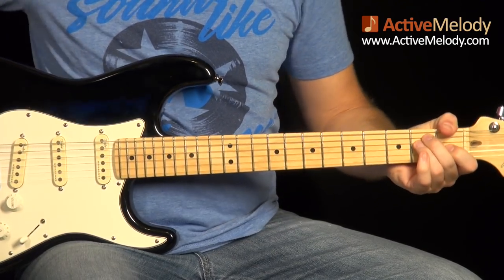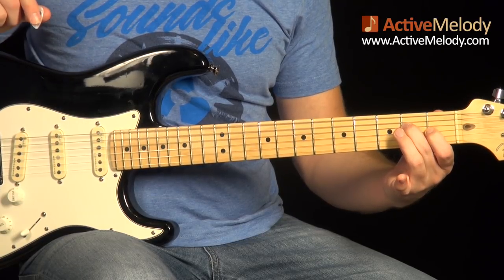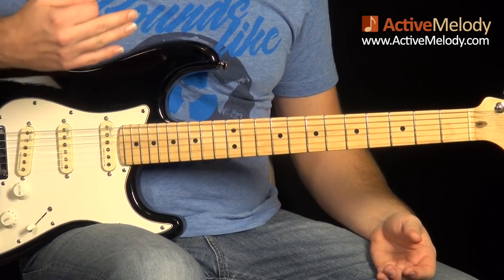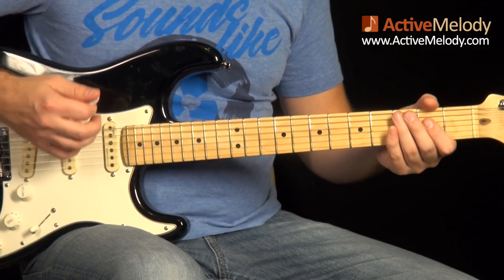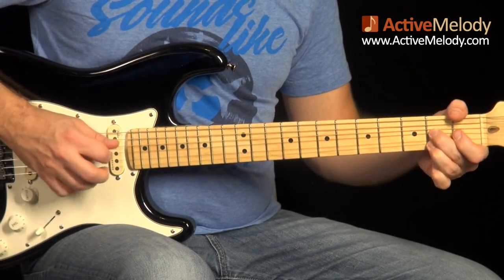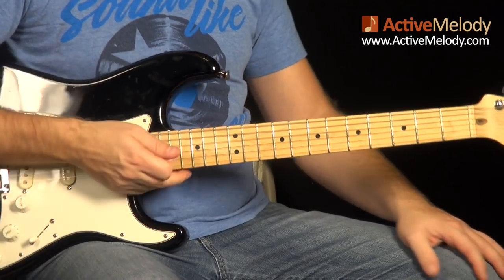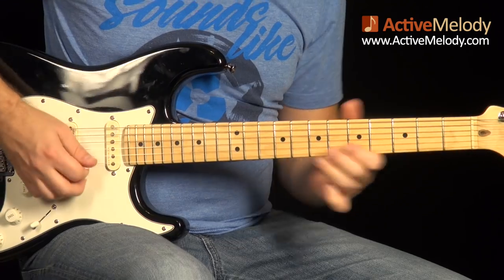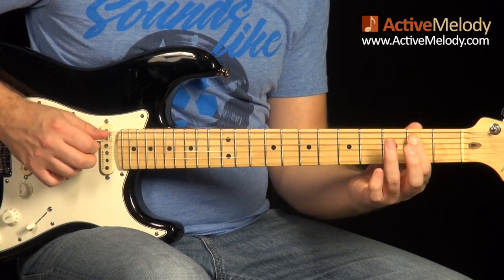Heavy, electric blues guitar lesson - Learn a classic blues lead on guitar - EP233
In this week's guitar lesson, you'll learn how to play a classic 12 bar blues lead that has Chicago blues, Delta blues, and even country licks all mixed together. You'll learn Eric Clapton, Ry Cooder, and James Burton licks in one composition.

To view the Part 2 video and download the MP3 jam track and tablature,